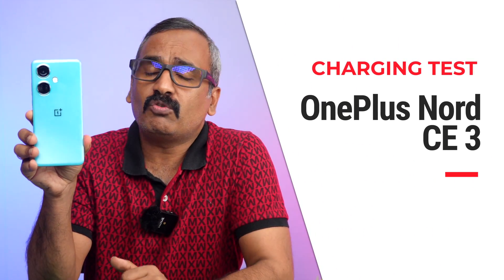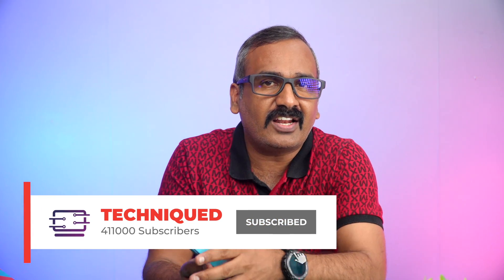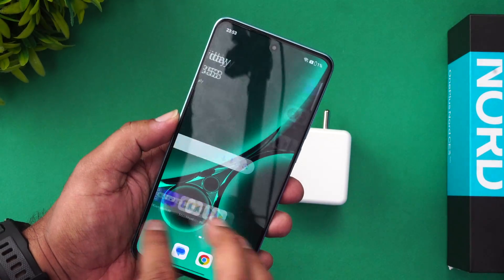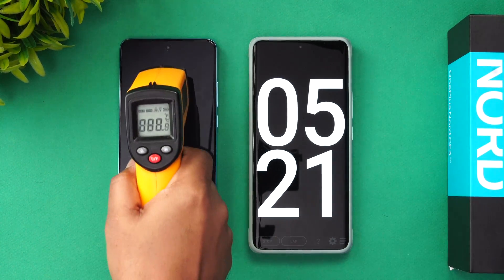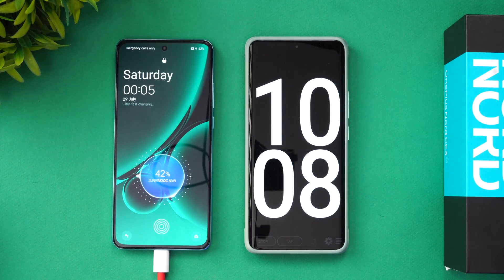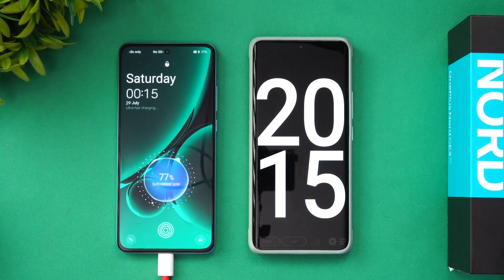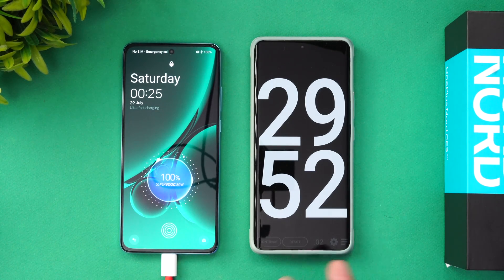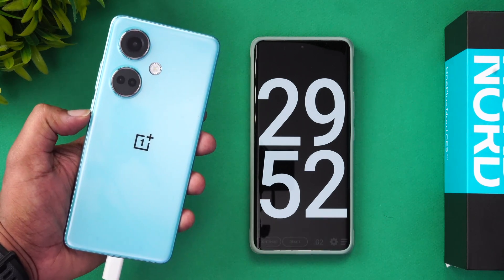OnePlus Nord CE3 Charging Test ⚡️⚡️ 80W SuperVOOC Charger 🔋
OnePlus Nord CE 3 charging test using 80W superVOOC charger.